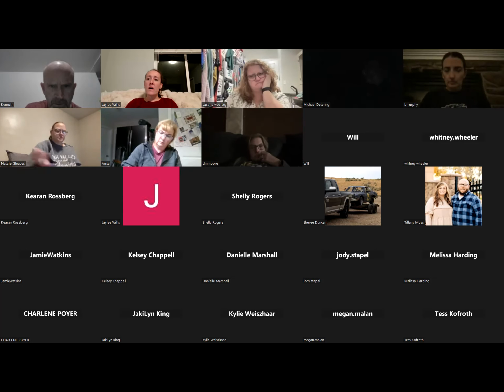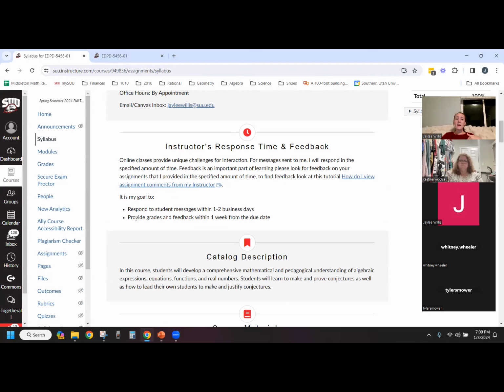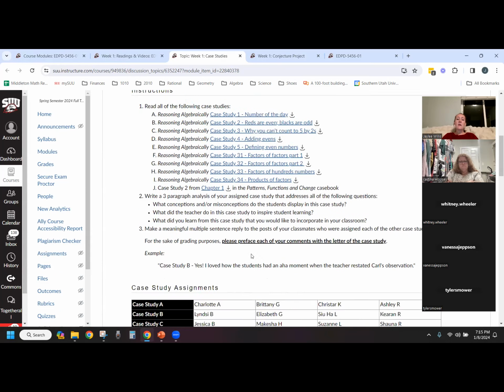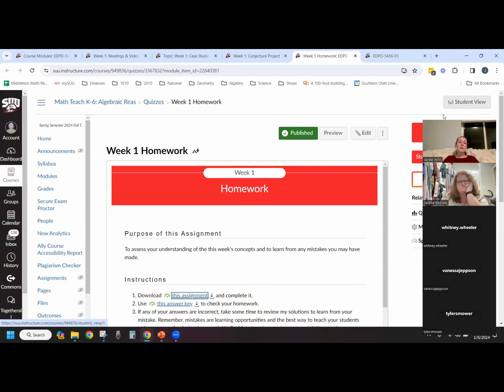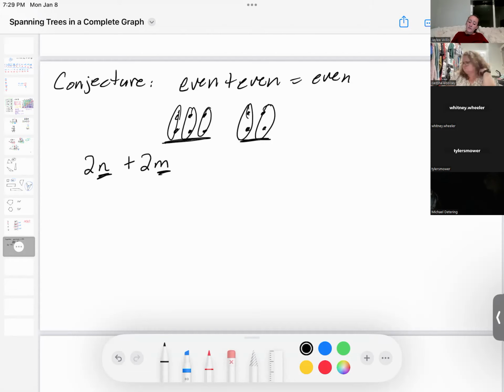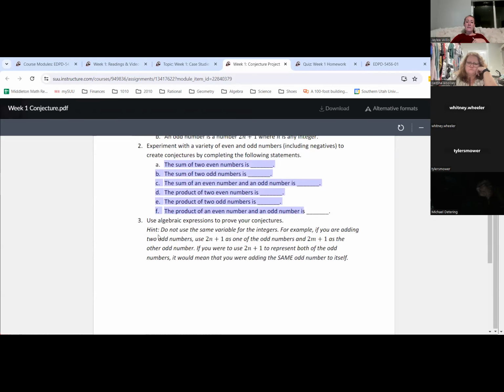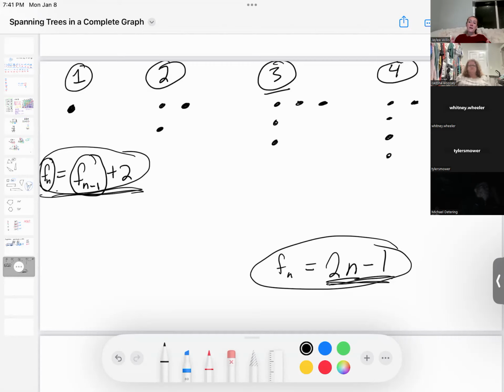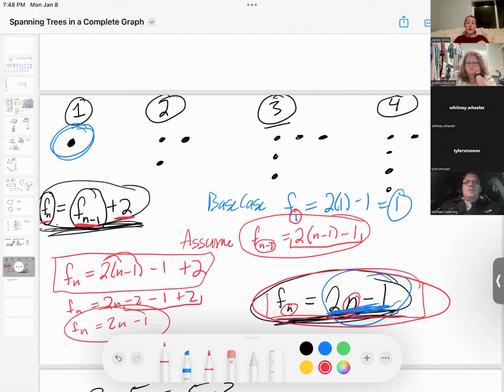EDPD 5456 Intro Meeting